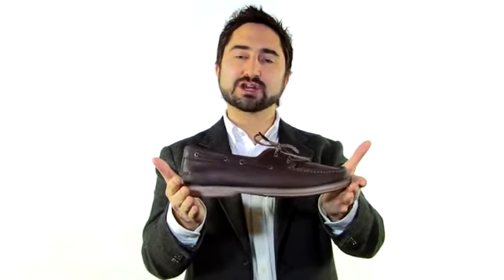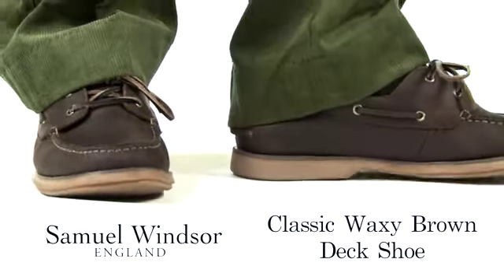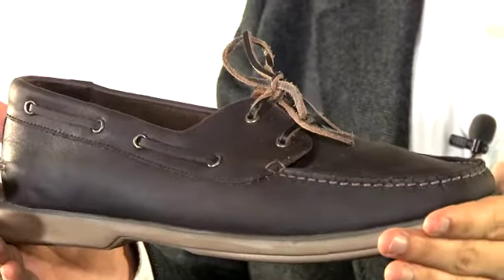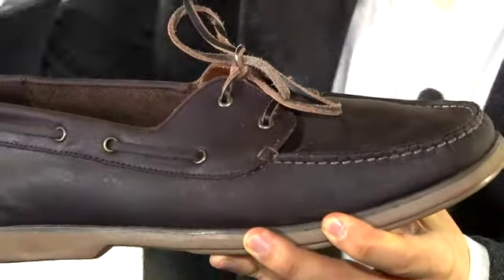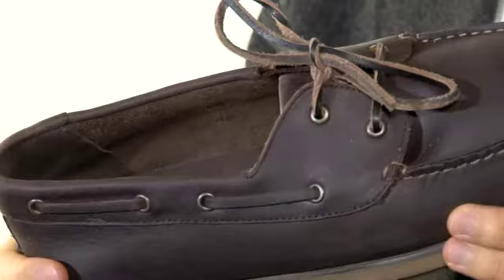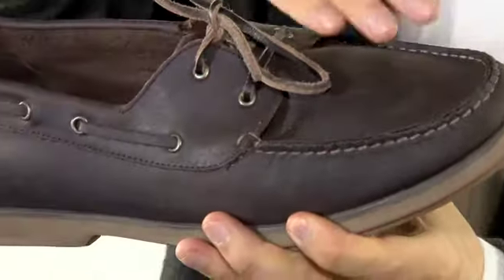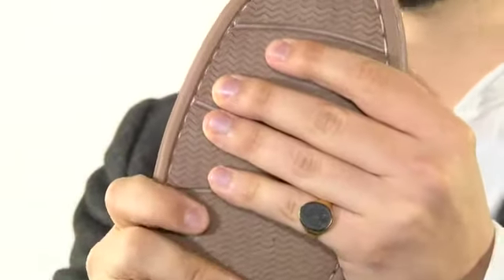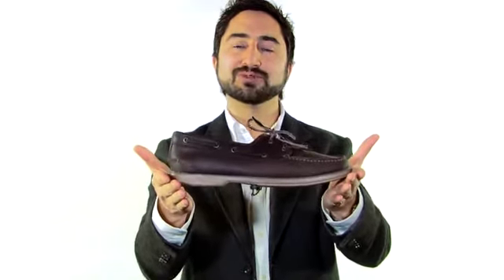Brown Waxy Classic Deck Shoe from Samuel Windsor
Versatile options for town or country, our casual shoes will quickly become weekend favourites. Designed with comfort in mind are our brand new classic deck shoes. All perfectly matched to wear alongside our flat-front chino trousers or chin shorts - get ready for the British summer!

Available in Sizes: 5, 6, 6½, 7, 7½, 8, 8½, 9, 9½, 10, 10½, 11, 12, 13, 14